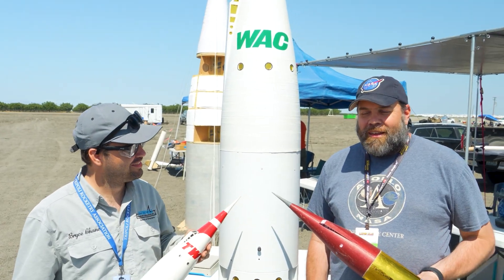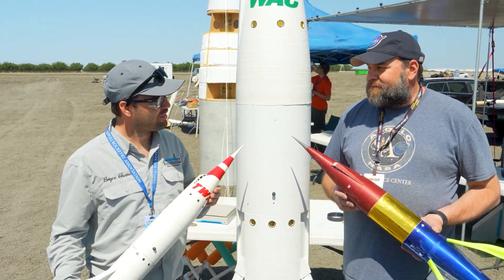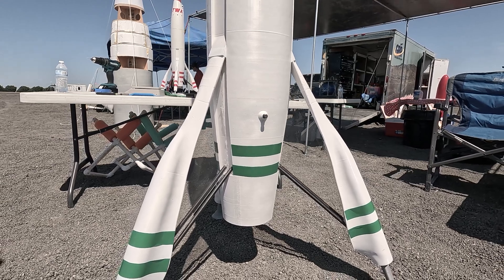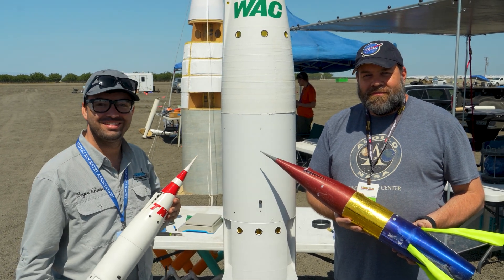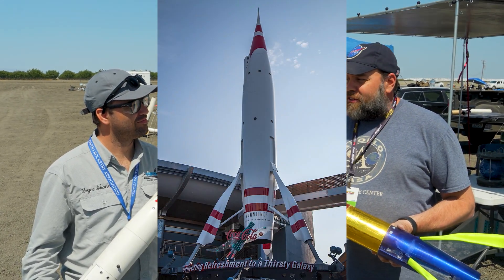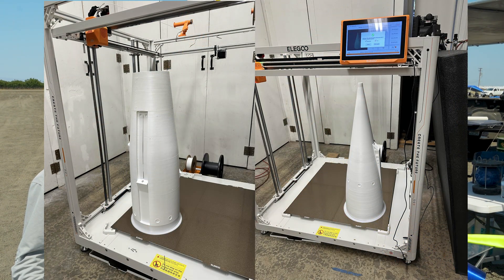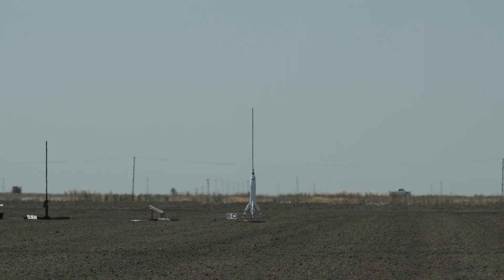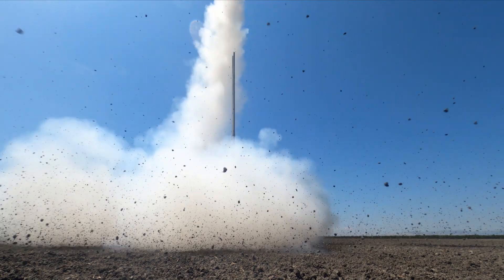Giant TWA Moonliner Flight from LDRS 43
Braden Carlson
16333 Green Tree Blvd

From 1955 through 1962, the TWA Moonliner was part of the first futuristic exhibit located in Disneyland's Tomorrowland. It was also an early example of modern product placement advertising by TWA's Howard Hughes teaming up with Walt Disney as the Moonliner's sponsor.[1]

At 76 feet (23 m) tall, it was the tallest structure in the theme park, 8 feet (2.4 m) taller than the Sleeping Beauty Castle. Adjoining the rocket was the "Flight to the Moon" attraction, which later became "Mission To Mars" in 1975.

The Moonliner was designed by John Hench, one of the original Disney Imagineers, with the help of German rocket scientist Wernher von Braun. It resembled von Braun's V-2 rocket design but depicted what a commercial spaceliner might look like for traveling to the Moon in the faraway year of 1986.

The Moonliner's retracting landing leg covers were said to resemble the fuselage shape on TWA's elegant Lockheed Constellation airliner; the rocket also featured portholes, a raised cockpit area, and a boarding ramp. A real Moonliner was envisioned to be powered by a nuclear reactor and actually be more than 200 feet (61 m) tall; the theme park's Moonliner was roughly a one-third scale model.

After Hughes sold his interest in TWA, the airline dropped their corporate sponsorship; the rocket then became the Douglas Moonliner when the Douglas Aircraft Company became its sponsor. This new Moonliner looked the same as the original, but the famous all-red TWA logo and stripes on the nose and landing legs were gone, replaced by a brand new paint scheme of overall white with blue stripes and a red, vertically stacked Douglas logo running down the rocket's fuselage.